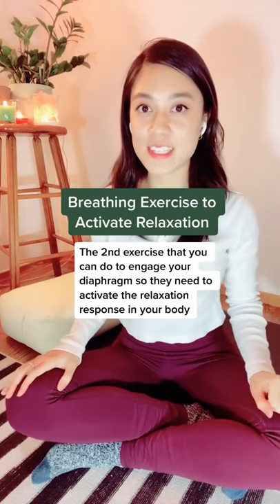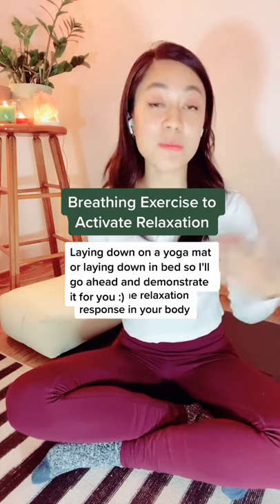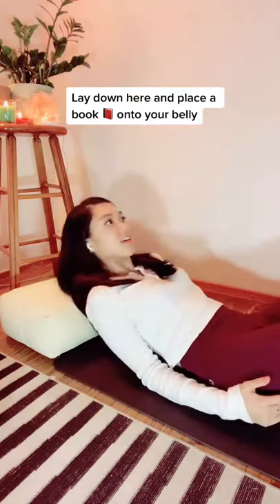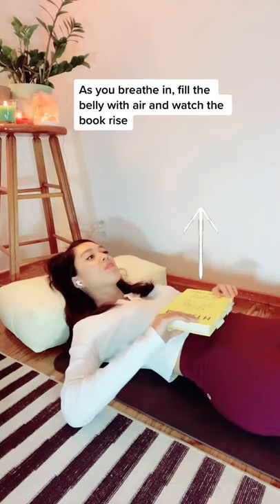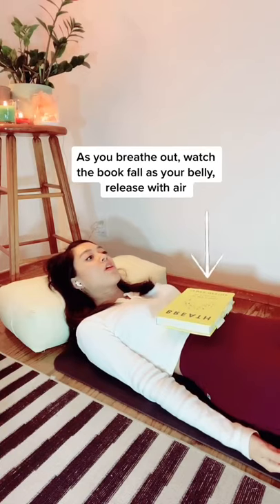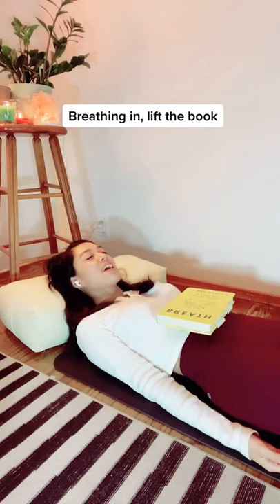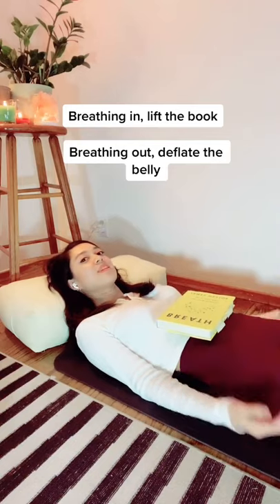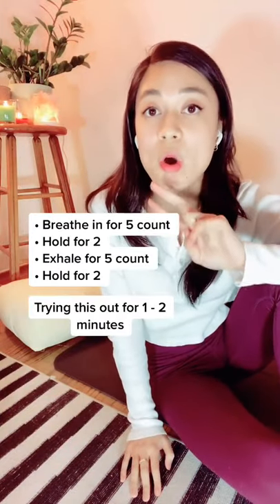How to do Diaphragmatic Breathing Exercise Laying down for Relaxation | breathewithbel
How to do Deep Breathing Exercise Laying down for Relaxation Diaphragmatic Breathing Exercise Laying Down | breathewithbel